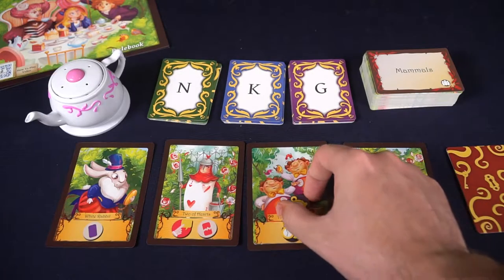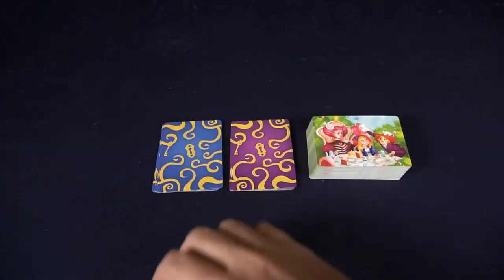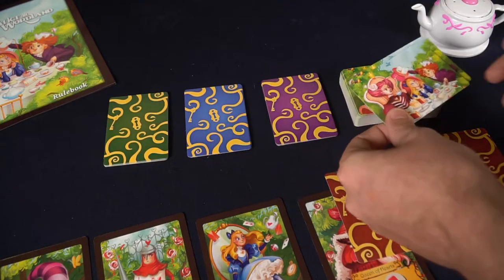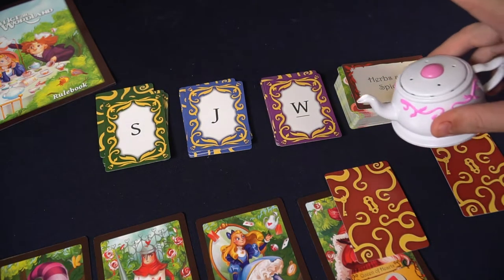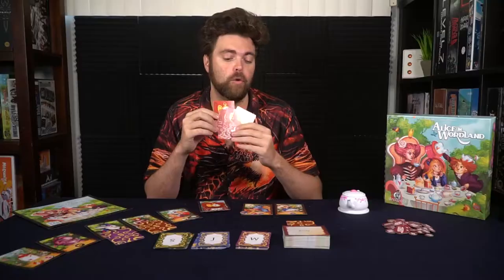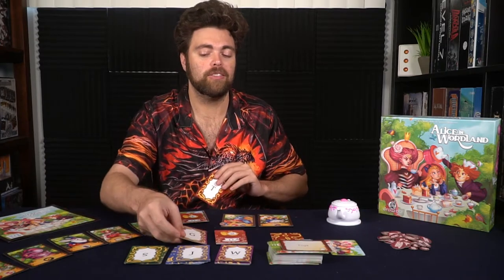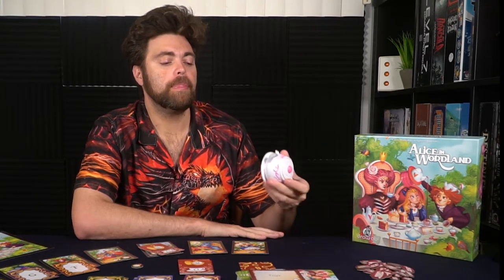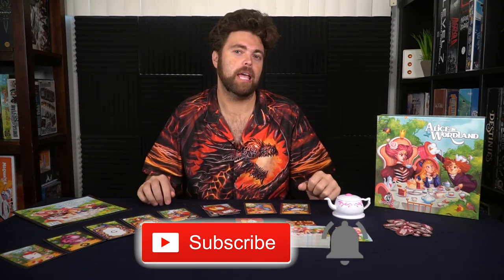Alice in Wordland - Board Game Review and How to Play!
Alice in Wordland Review by Unfiltered Gamer